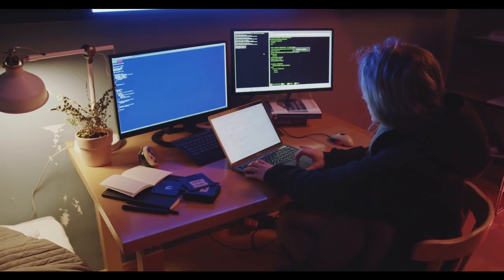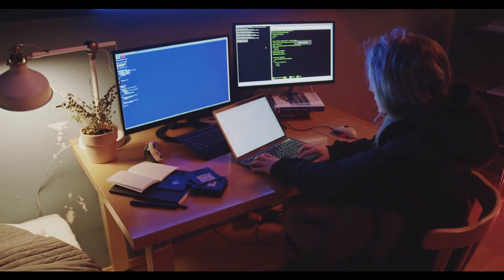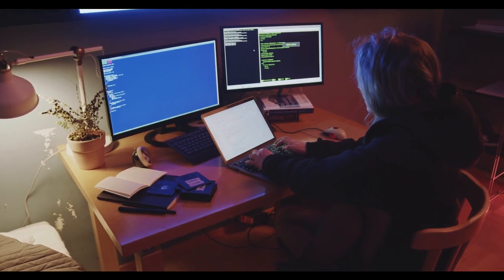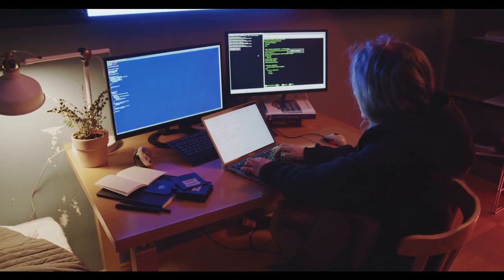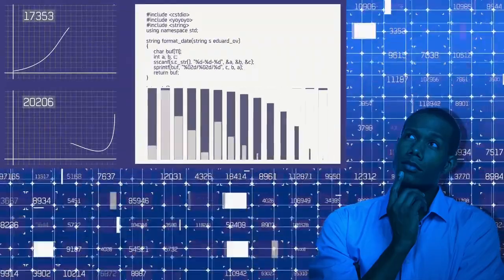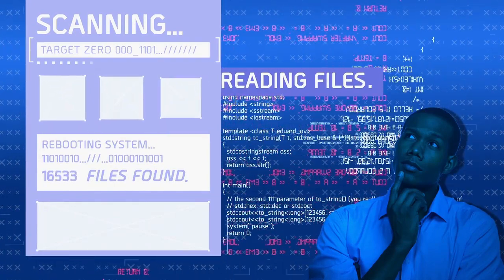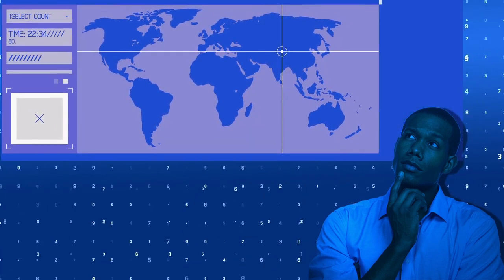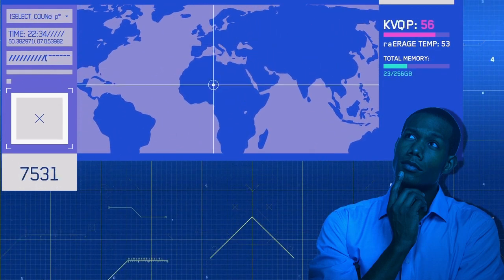How To Become A Self-Taught Web Developer in 2023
Becoming a self-taught developer requires dedication, discipline, and a structured approach to learning. Here's a roadmap to help you get started on your journey:

Define Your Goals: Determine the type of developer you want to become. Are you interested in web development, mobile app development, data science, artificial intelligence, or something else? Setting clear goals will help you stay focused and motivated.

Choose a Programming Language: Select a programming language that aligns with your goals and the type of development you want to pursue. Popular choices include Python (general-purpose), JavaScript (web development), Swift (iOS app development), Java (Android app development), or C# (game development).

Learn the Basics: Begin by understanding the fundamentals of programming, such as variables, data types, loops, conditionals, functions, and object-oriented programming (if applicable). Online platforms like Codecademy, Coursera, Udemy, or free resources like w3schools and Mozilla Developer Network (MDN) can help you get started.

Build Projects: Practical experience is crucial in becoming a proficient developer. Start building small projects to apply what you've learned. It could be a simple website, a mobile app, or a command-line tool. This hands-on experience will reinforce your knowledge and help you develop problem-solving skills.

Version Control: Learn to use version control systems like Git, which allow you to manage and track changes in your codebase. Platforms like GitHub or GitLab provide hosting services for your projects and allow collaboration with other developers.

Expand Your Knowledge: Explore advanced topics and frameworks related to your chosen field. For example, web development may involve learning HTML/CSS, frontend frameworks (React, Angular, Vue.js), backend frameworks (Node.js, Django, Ruby on Rails), databases (SQL, MongoDB), and RESTful APIs.

Continuous Learning: Stay updated with the latest trends, technologies, and best practices in your field. Follow developer communities, read blogs, watch video tutorials, and participate in online forums to enhance your knowledge and keep up with industry standards.

Networking and Collaboration: Join developer communities, attend meetups, and participate in online forums to connect with fellow developers. Collaboration and networking can provide valuable insights, learning opportunities, and potential job prospects.

Build a Portfolio: Create a portfolio showcasing your projects and skills. This will serve as evidence of your abilities and can be shared with potential employers or clients.

Practice Problem-Solving: Solve coding challenges and participate in coding competitions on platforms like LeetCode, HackerRank, or CodeWars. These exercises will improve your problem-solving skills and enhance your ability to write efficient code.

Contribute to Open Source Projects: Collaborating on open-source projects allows you to gain real-world experience, work with experienced developers, and showcase your abilities to the broader community. Platforms like GitHub offer numerous open-source projects you can contribute to.

Consider Specialization: As you gain experience, you may want to specialize in a specific area, such as frontend development, backend development, data science, or machine learning. Focus on building expertise in your chosen specialization to become a sought-after professional.

Remember, becoming a proficient developer takes time and practice. Stay consistent, be patient, and embrace a lifelong learning mindset. Good luck on your self-taught developer journey!